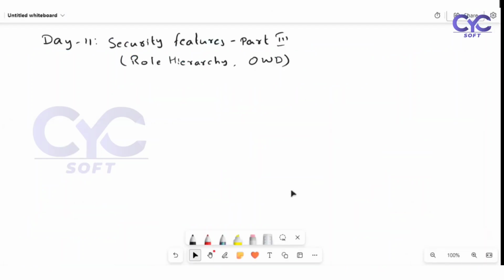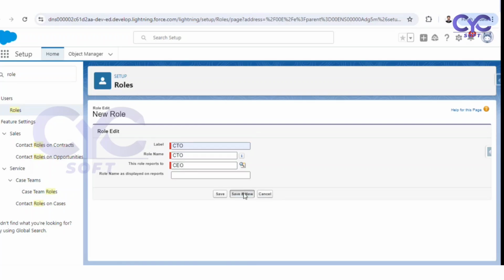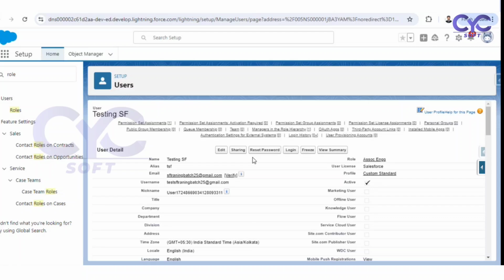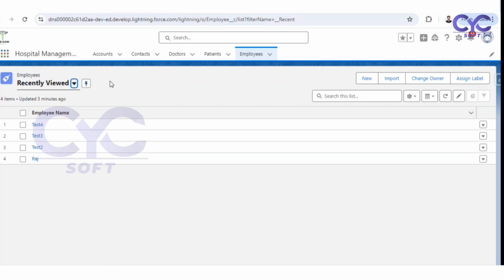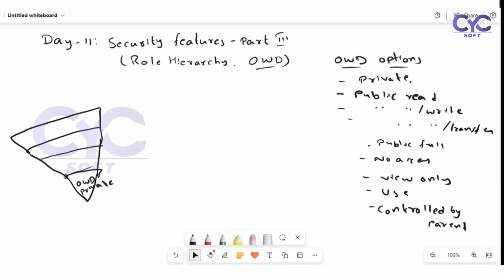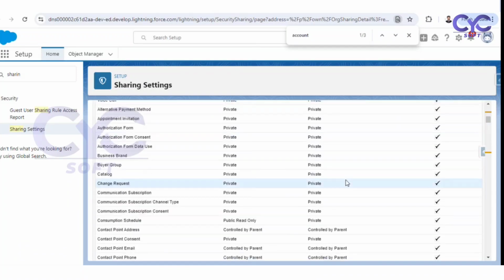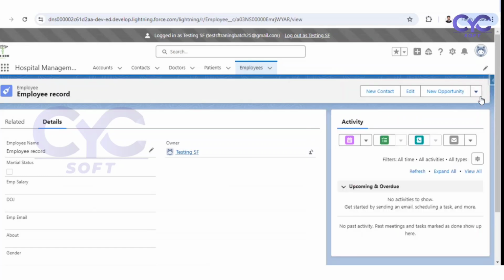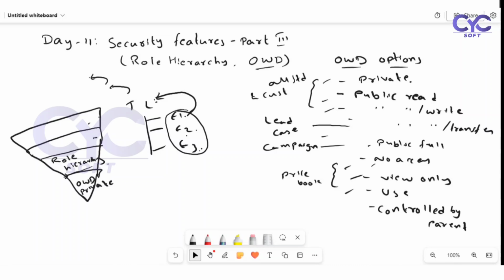Security Features Part 3 | Free Salesforce Training | Salesforce Developer Course Free | CYCSOFT